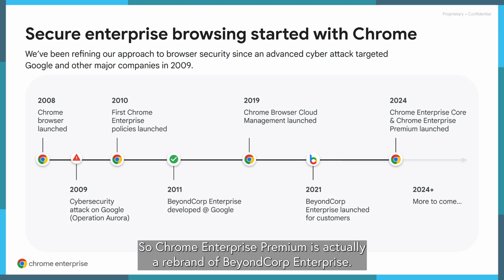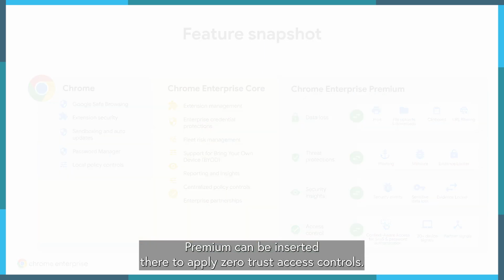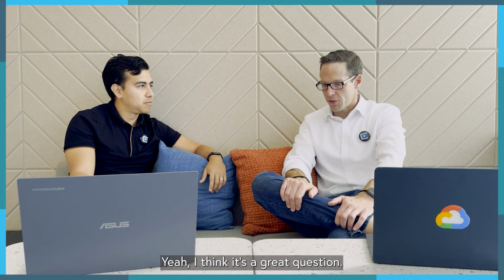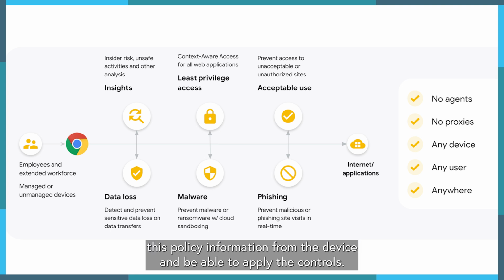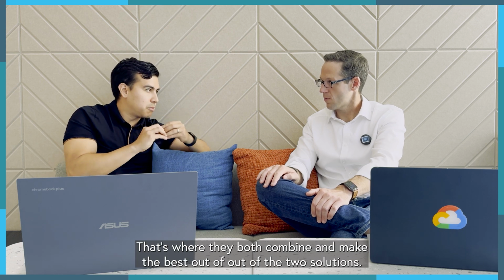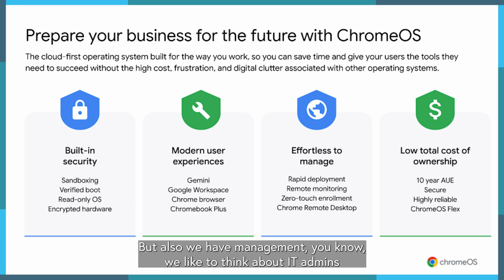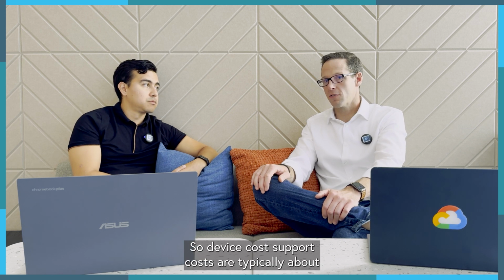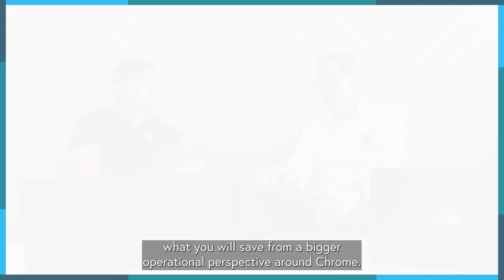Google Chrome Enterprise Security Update: New Features & Best Practices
StrataPrime and Google discuss the latest security features in the Chrome ecosystem, from Workspace to Chromebook Plus and AI, and all the security benefits in-between.

00:00 - Getting Started
00:37 - Introduction
01:17 - Chrome Enterprise Premium
02:56 - Feature Breakdown
06:51 - How Does it Work?
08:42 - Main Use Cases
11:42 - The Role of ChromeOS
15:34 - The Four Pillars
23:05 - Chromebook Plus and AI